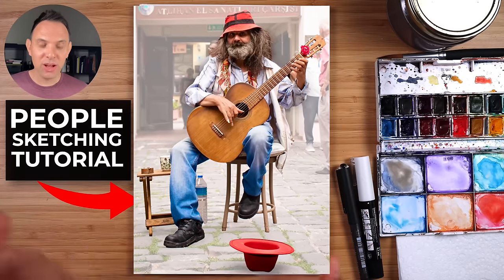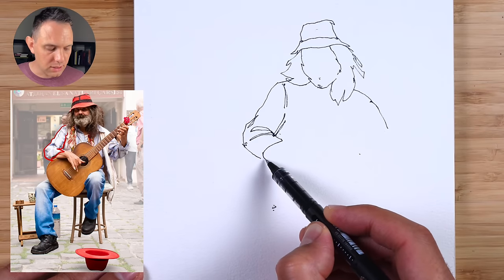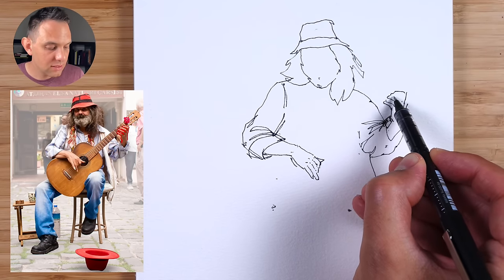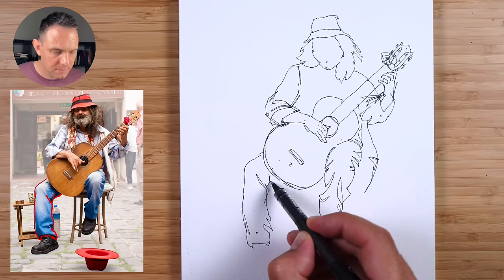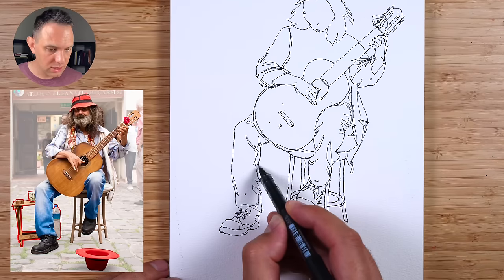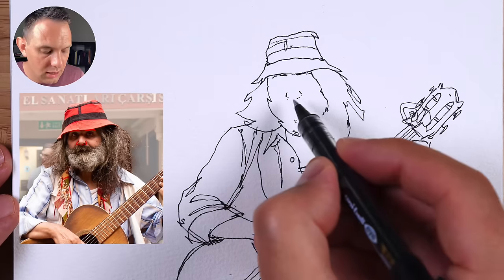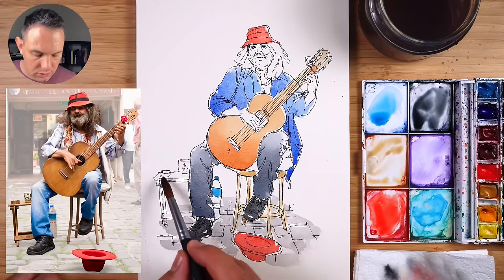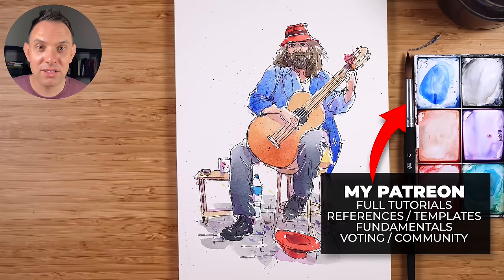How To Draw PEOPLE Loosely | Easy Step By Step Tutorial for Beginners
How to draw this street musician with easy to follow steps using ink and watercolor for beginners.

(Full Tutorials, Templates, References, Voting, Community, Fundamentals)